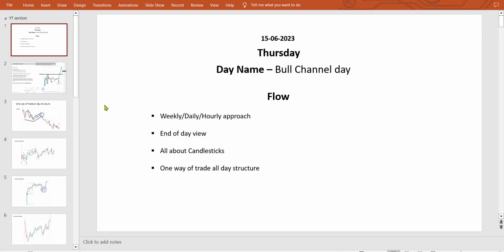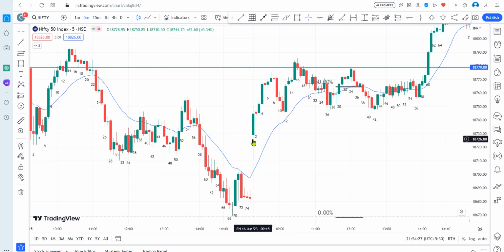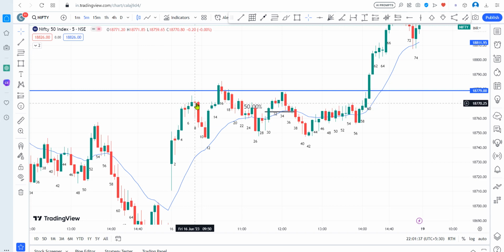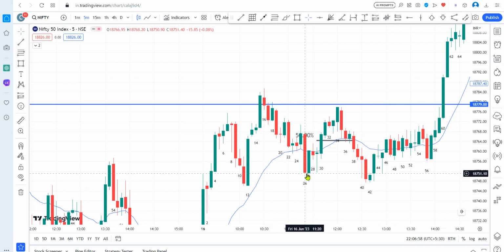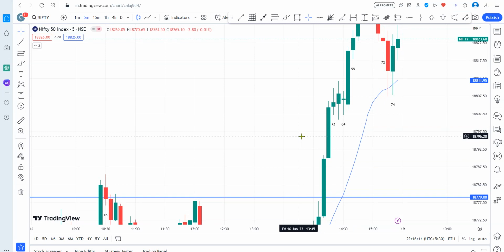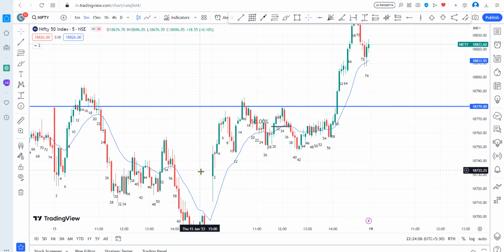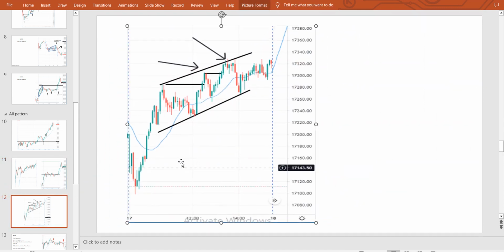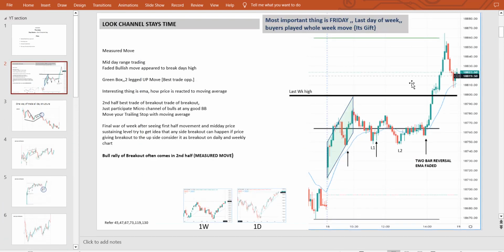16-06-2023 Bull Channel day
Just starting